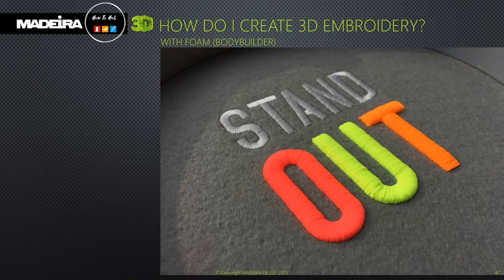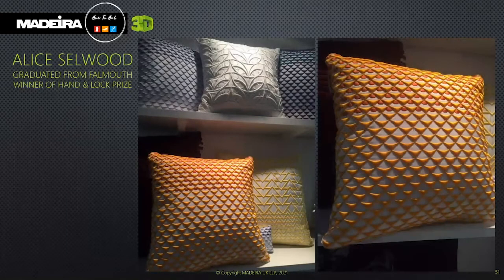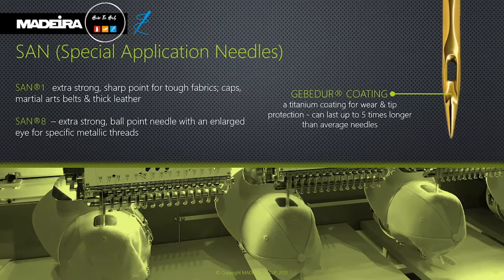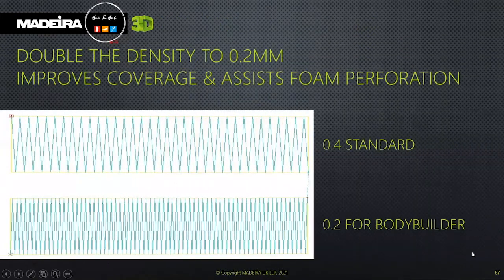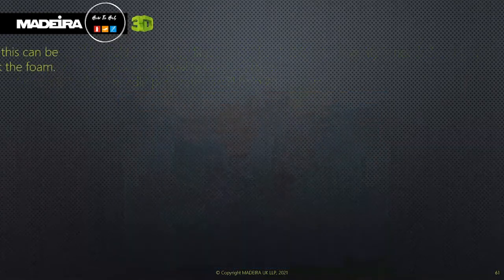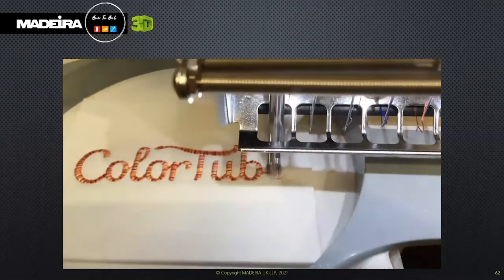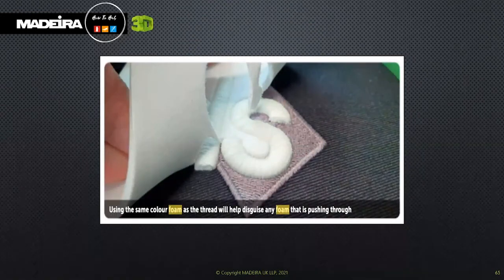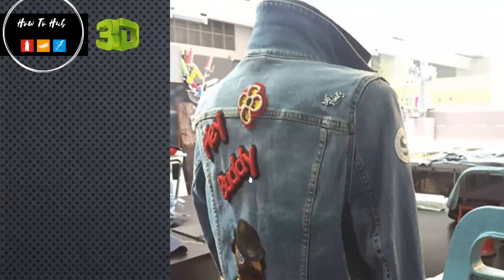Webinar2 3D Embroidery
Creating 3D embroidery